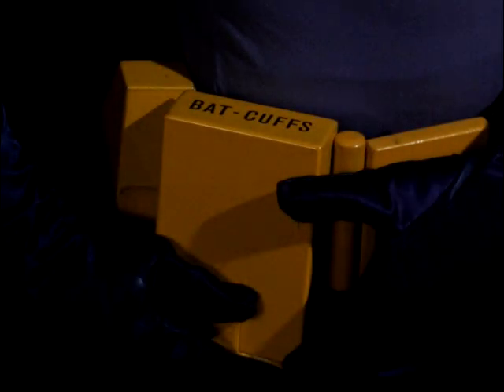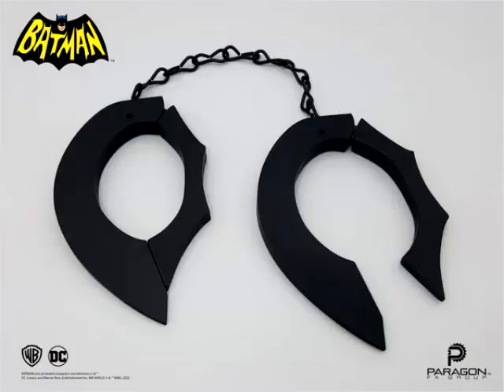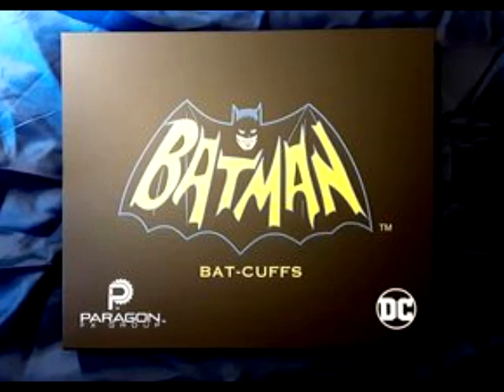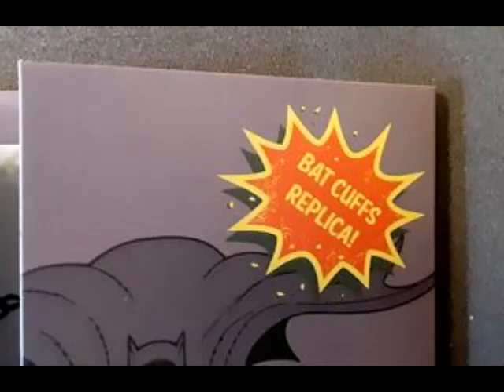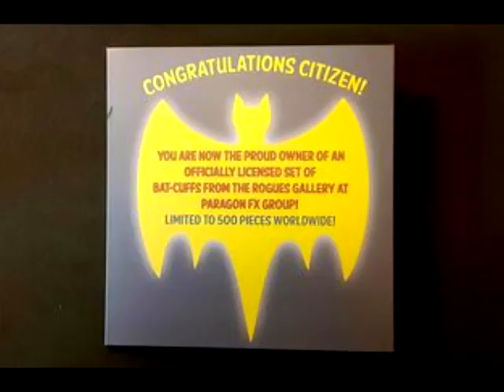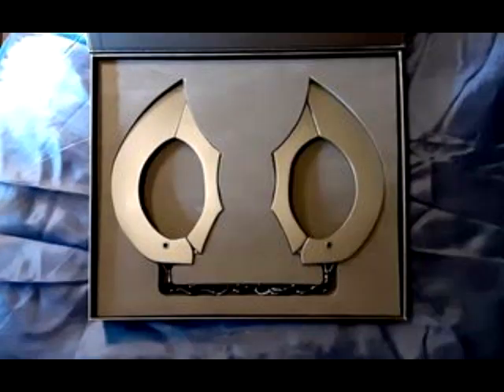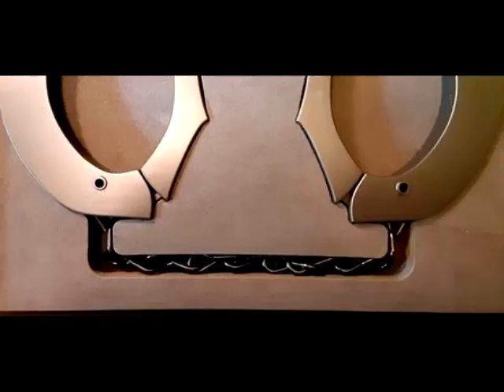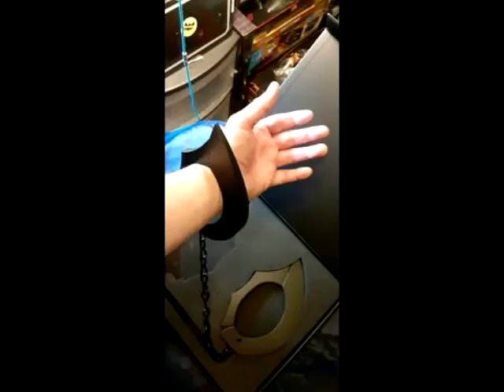PARAGON FX GROUP 1966 BAT-CUFFS! ALL LINKS AND INFO IN DESCRIPTION!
TROOOPS!

THE NEW PARAGON FX GROUP 1966 BAT-CUFFS!

LIMITED RUN OF ONLY 500 WORLD WIDE!!!

DETAILS:

As Perlez-Moi D'Amour plays in the background, Batman, having just discovered that his alter-ego's love, Kitka, is none other than Catwoman herself - mournfully tells his sidekick Robin, "It means nothing. Snap on the Bat-Cuffs."

Holy heartbreak, Batman.

A key piece of the Batman utility belt arsenal, the Bat-Cuffs represent a symbol of Batman's code of honor itself. Criminals must face justice at the hands of the United States legal system, or what has been coined as Batman's "no-killing" rule, which became an official part of Batman lore all the way back in Batman issue #4 (1940), when Batman tells Robin, "Remember, we never kill with weapons of any kind."

Paragon FX Group and Warner Brothers have partnered to bring you this 1:1 scale prop replica which will look as good on your shelf as it will on your utility belt.

As with all our replicas, Team Paragon painstakingly researches all available reference prior to bringing a piece to life.

Limited to only 500 units worldwide, these Bat-Cuffs are certain to become a cherished part of your collection.

Note: The Bat-Cuffs are intended for display only. While they can be closed by way of a magnetic clasp, they are not intended to hold or otherwise restrain any arch villains.
In stock and ready to ship.
See our FAQ for an explanation of our interest list and reserve period.
Please note: This item cannot be shipped outside the United States.

HUGS N KISSES,

J-BONE!